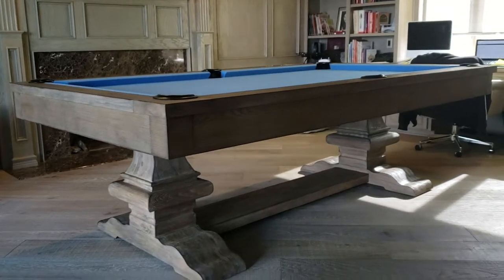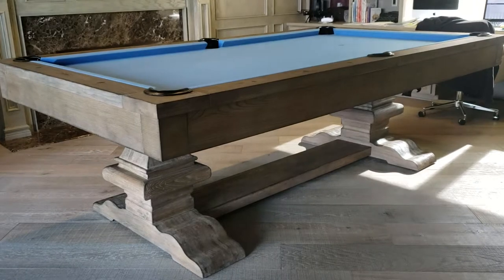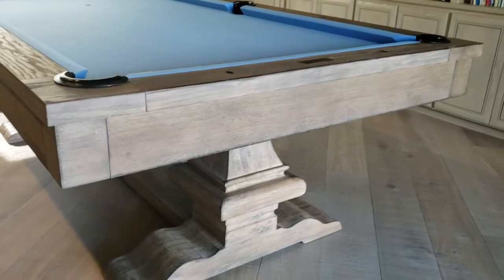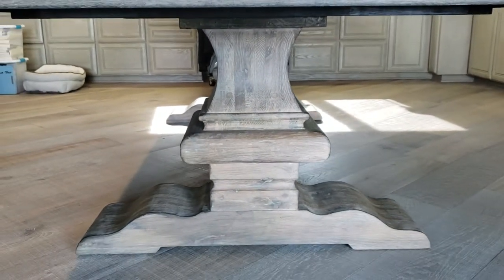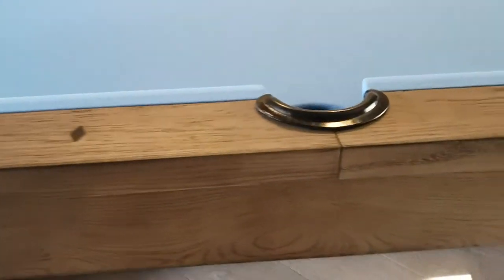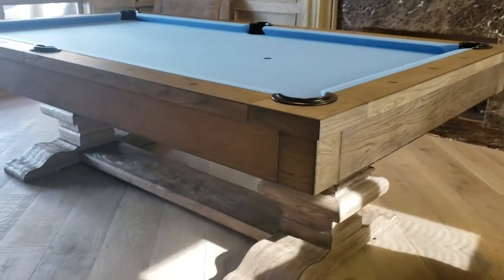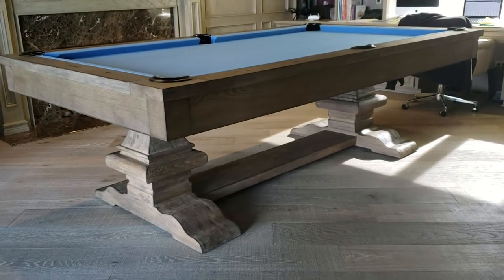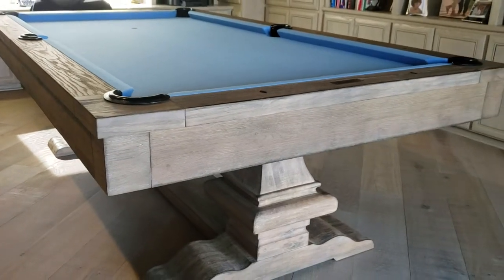Plank and Hide Beaumont Pool Table in Silvered Oak Finish with Brite Blue Felt. 323 573 3449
Top of the Line! Contemporary with a Rustic Feel and Look Beaumont Pool Table made by Plank and Hide.  Comes in 8ft size. Available in Antique Silver Finish Oak Wood/Silvered Oak as shown here.

So Cal Pool Tables will deliver and professionally assemble your pool table in all of Southern California.

We service all of Southern California and have been around for close to 2 decades now.  We carry all of  the Imperial pool tables as well as all of Plank and Hide pool tables.  We match and beat all prices out there.